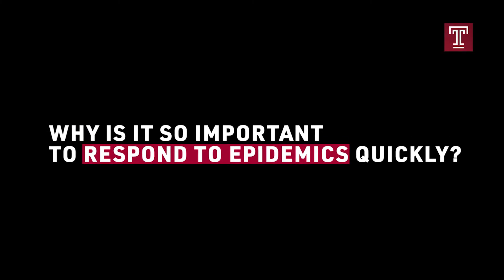What is a Coronavirus?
The novel coronavirus that recently originated in China has grabbed headlines and caused concern among public health officials around the world. Temple University is home to several infectious disease experts, including those who are training the next generation of physicians and epidemiologists to treat epidemics like this one.